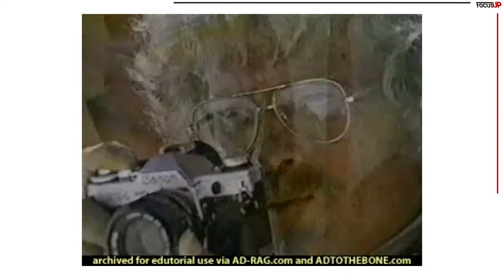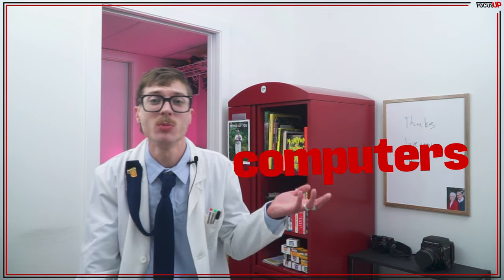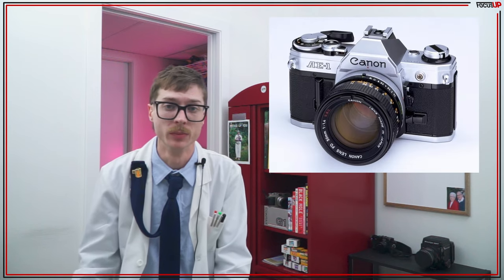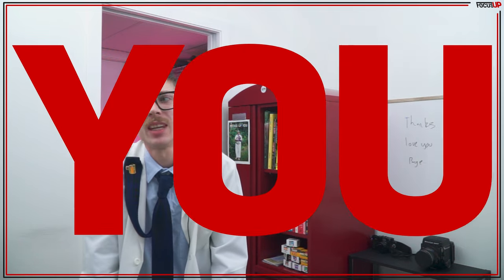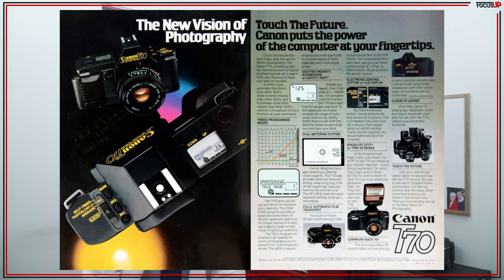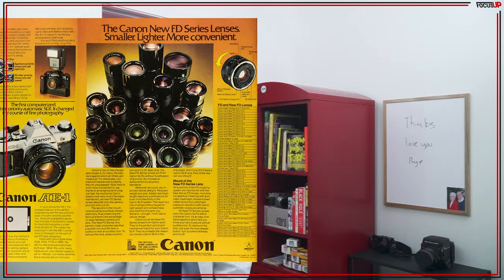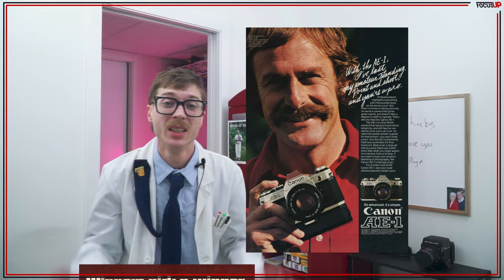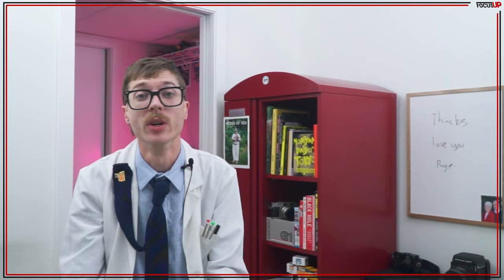Canon AE 1 - Focus Up | Everything you might want to know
On this episode of Focus UP!

Alrighty roo NERDS - this is everything I could find on the internet to get you Focused UP on the Canon AE-1. It’s me - Dill,  join me as we talk a little history, significance, and some other random things about this legendary camera.

In the year 1974, amidst a world of brainless cameras, Canon embarked on a mission to revolutionize SLRs. Their goal? Make them accessible to everyone. Enter the Canon AE-1, born after months of science things and the incorporation of a computer chip. With automatic exposure the AE-1 made things easier for everyone.

Basically a bunch plastics and a thin layer of iron oxide, the AE-1had a metal feel while keeping costs down. Helping Canon establish themselves in the Camera market.

But how good was it, really? With over 1.2 million units sold in its first 20 months, id say its not “bad” but obviously having many first didn’t come without problems. And it ate batteries.

As for price, the AE-1 originally retailed for 81,000 yen, but today, its value varies widely depending on condition. Do what you want BUT personally, unless you want it for the history. It is not worth it.

The Canon AE-1 is pretty dang cool and remains a symbol of innovation in camera history. Thanks for joining me today (whatever day you are watching.

Thanks. Love you. Bye.